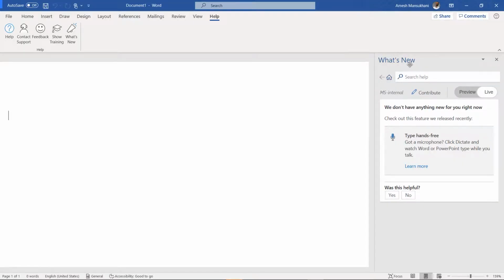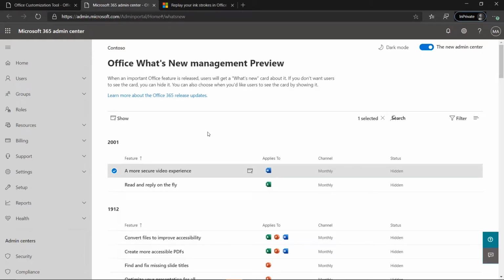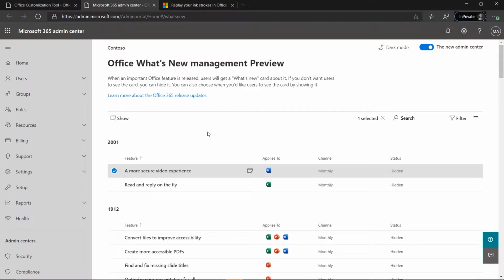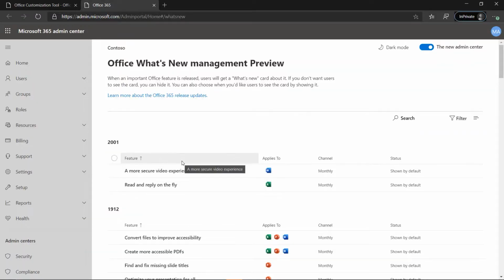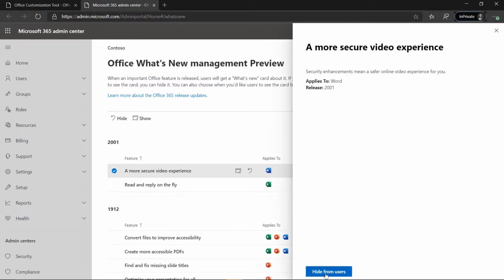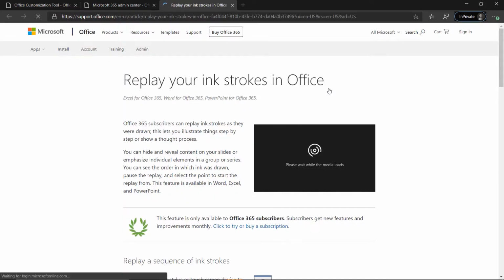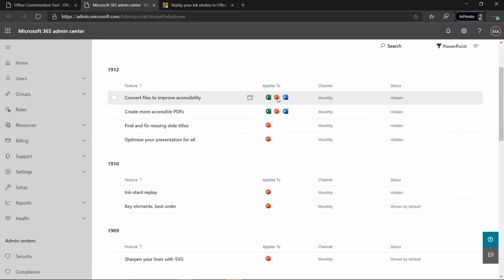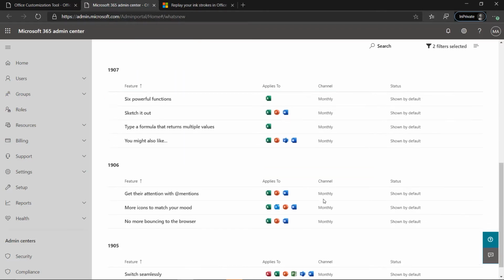Manage the What's New panel in Office apps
Manage and modify the What's New feature in order to minimize user confusion by exposing and hiding what is shown to them in the What's New content panel. Some new features may be applicable to Office apps you have not deployed, so customizing your user's experience ensures they only see new features relevant to them.